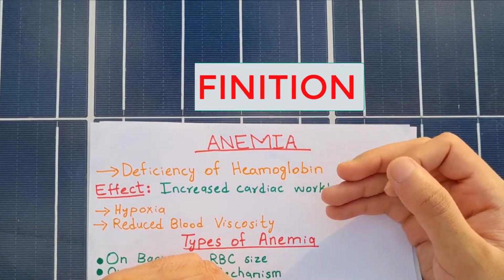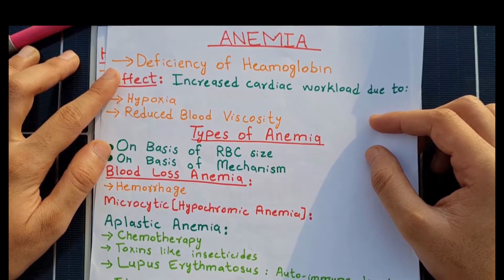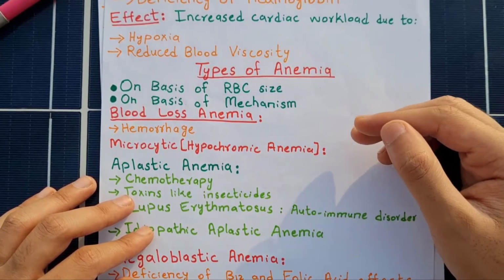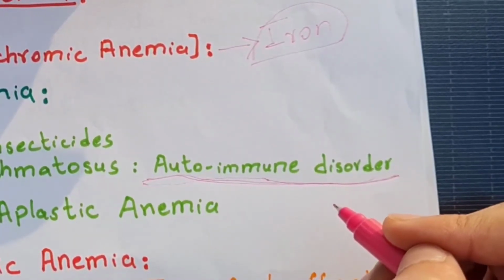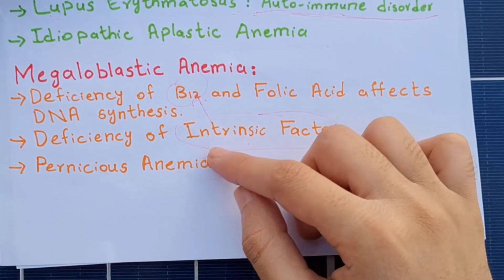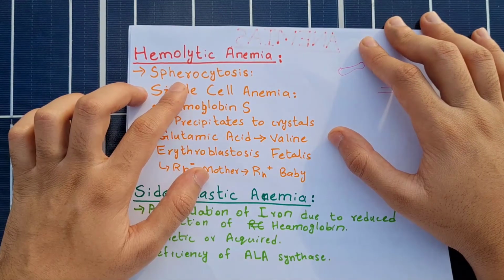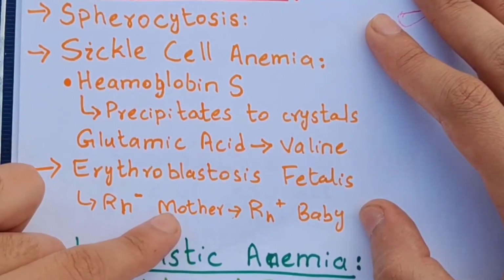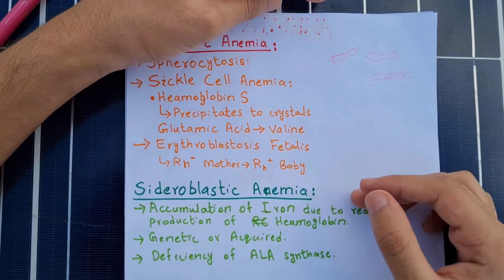Anemia [Types & Physiology]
In this video I will describe Anemia, the basic definition of Anemia along with types of anemias on the basis of size such as microcytic anemia, normocytic anemia and macrocytic anemia. I will also classify them on the basis of Pathophysiology for example Blood loss anemia, Aplastic Anemia, megaloblastic anemia, sidroblastic anemia and heamolytic anemia.
I used Guyton and Hall textbook of Medical Physiology(chapter 33) as a reference for this short and precise lecture.